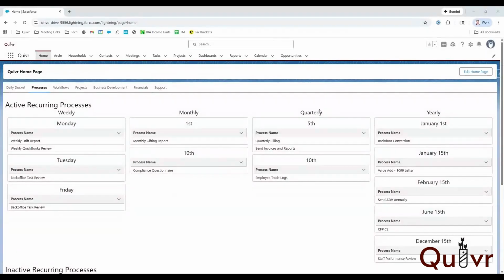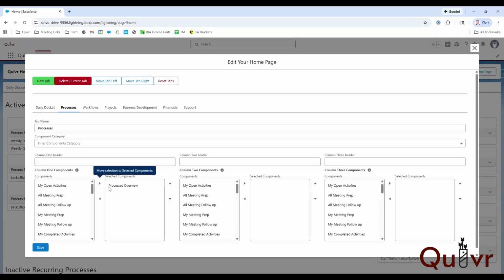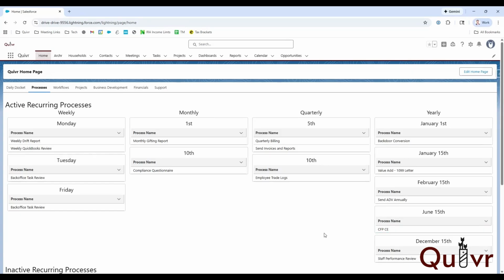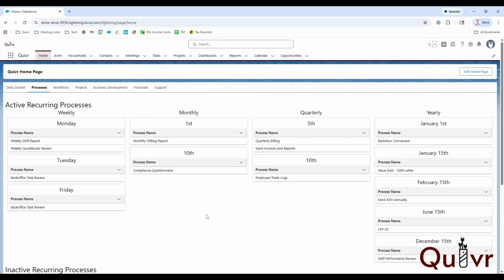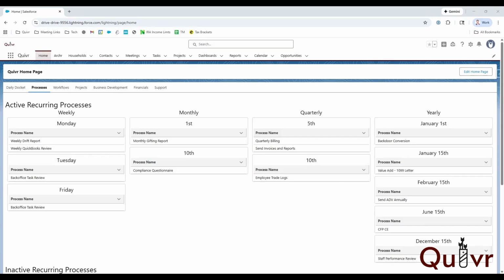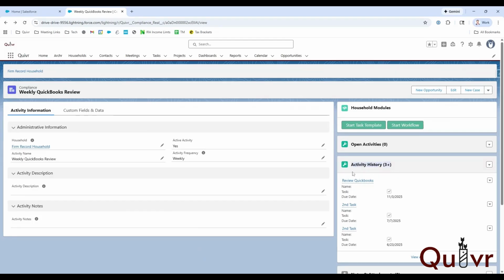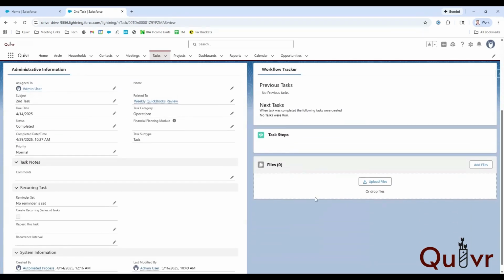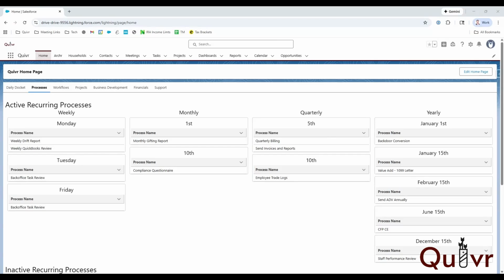What Does This Button Do?: How the Calendar View Becomes an Advisor’s Command Center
What if you could see everything your firm needs to do—client work, compliance, business tasks, and recurring processes—on one calendar?

In this episode of What Does This Button Do?, Steve Drost and Will Kaplan dive into one of the most underutilized (and most powerful) features in Quivr: Calendar View for processes and workflows.

This isn’t your Outlook calendar. It’s a complete, visual view of:
🗓️ Recurring firm operations
🤝 Client service workflows
📋 Compliance tasks and documentation
📊 Capacity and workload planning
🧾 Proof that work actually gets done (for audits and regulators)

Steve walks through real-world examples from running his own advisory firm—from drift reporting and data integrity checks to CE tracking and ADV documentation—and shows how calendar-based workflows eliminate missed tasks, reduce mental load, and create built-in accountability.

If you’re:
📄 Tired of spreadsheets, sticky notes, or whiteboards
🔍 Wondering how to stay audit-ready year-round
🔁 Looking for a better way to manage recurring advisor work
🧠 Curious how automation + visibility can free up mental energy

This episode is for you.

👉 Already a Quivr user? Check out the Community masterclasses on processes and calendar view to go from zero to hero.

Efficiency isn’t about doing more—it’s about never forgetting what matters.